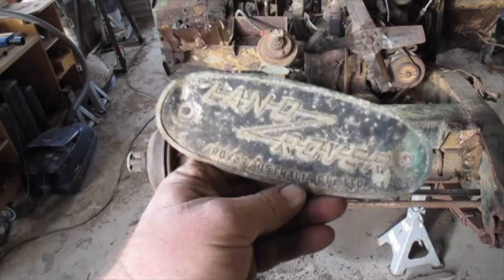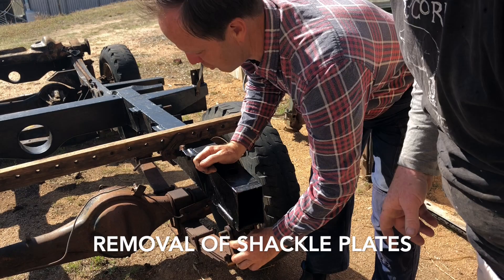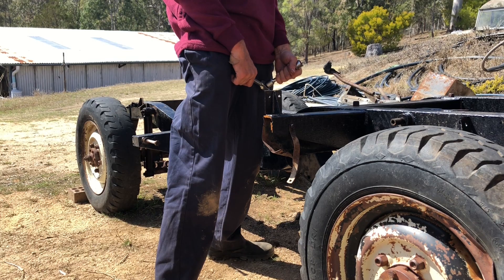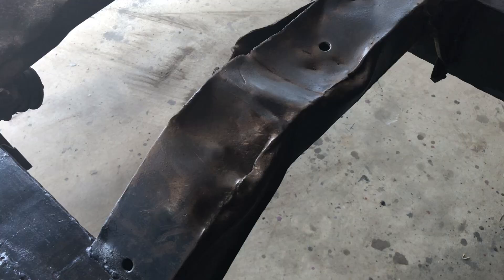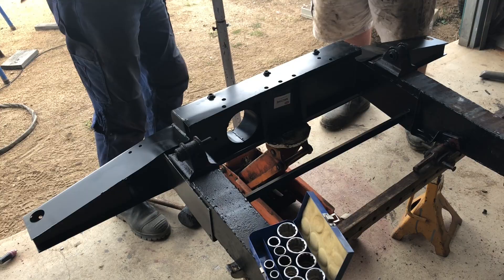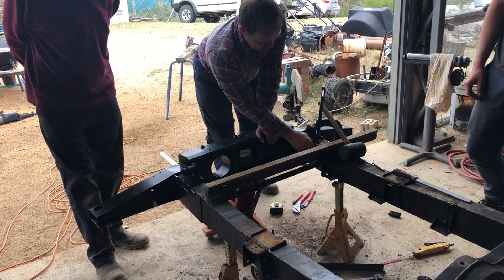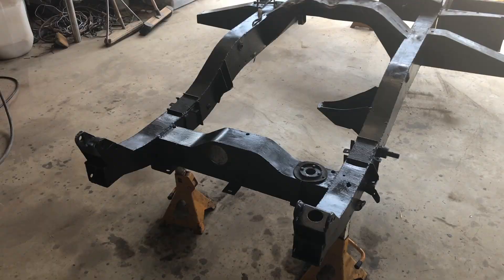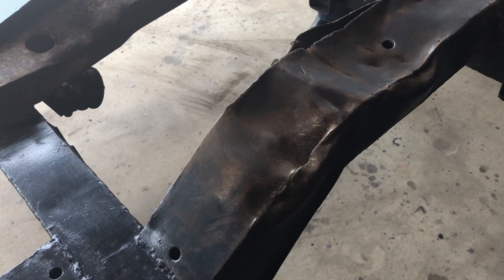Land Rover diff removal & continued chassis resto - restoration and electric conversion - Day 7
Day 7 - In this episode we remove the springs and diffs, continue restoring the chassis and test fit the rear cross member.